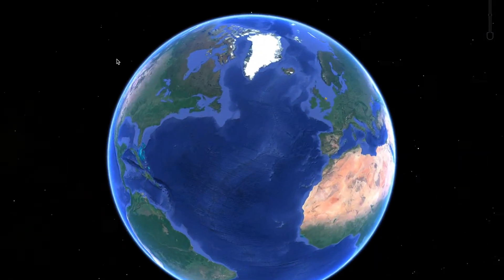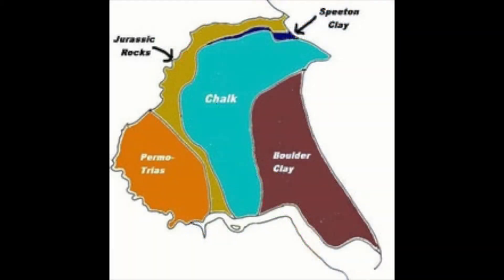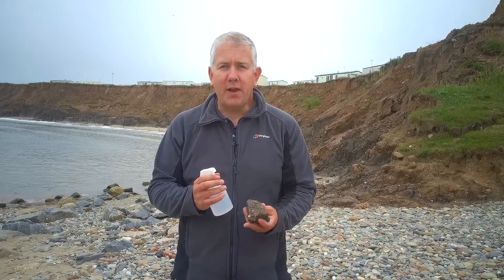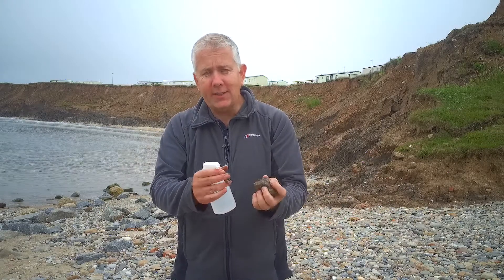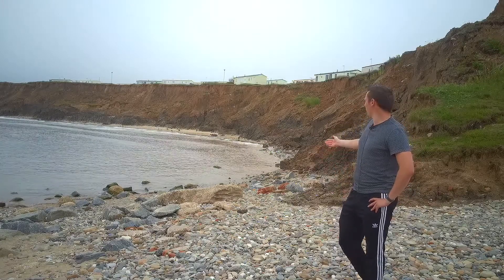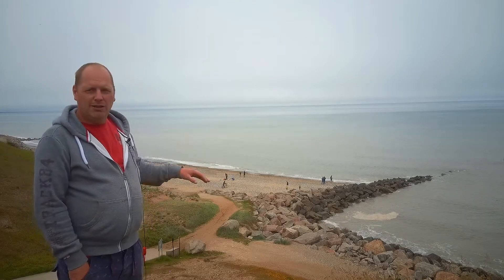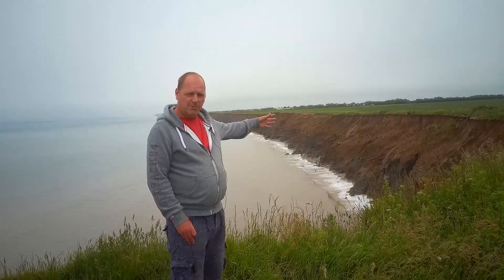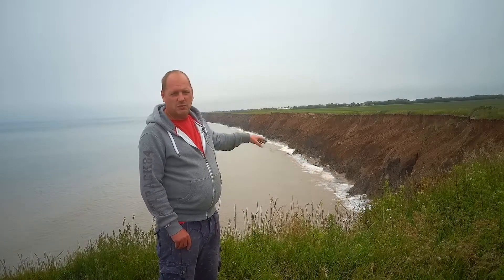Holderness Coast - Erosion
Video produced by the Geography Department at Don Valley Academy showing the erosion of the Holderness Coast in East Yorkshire.